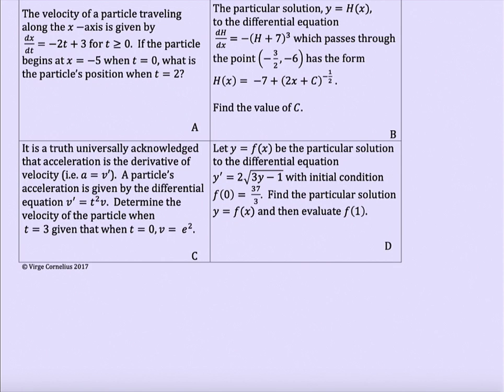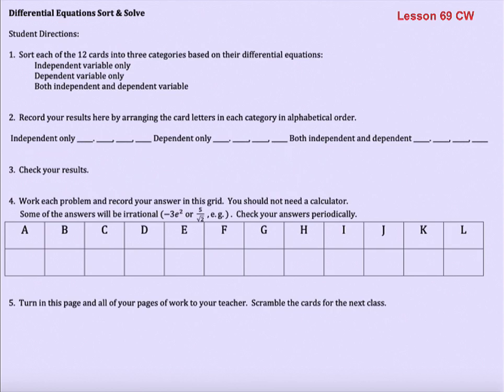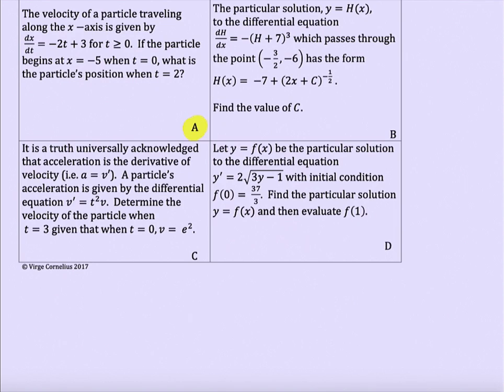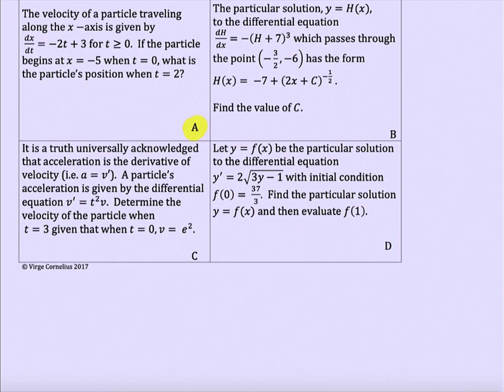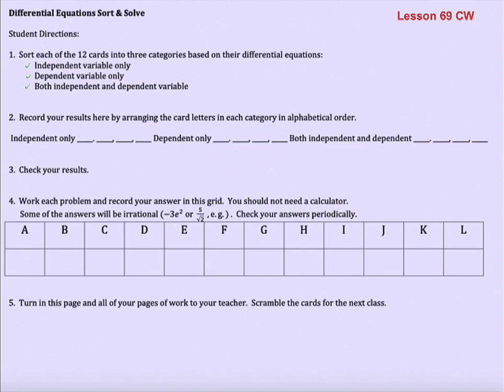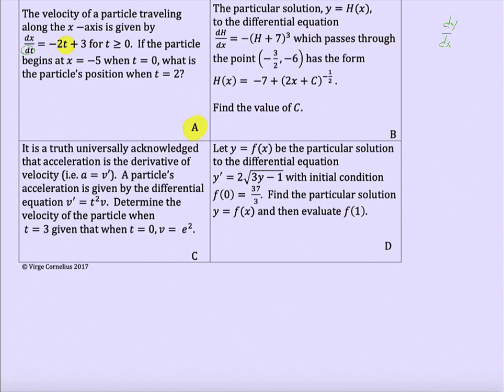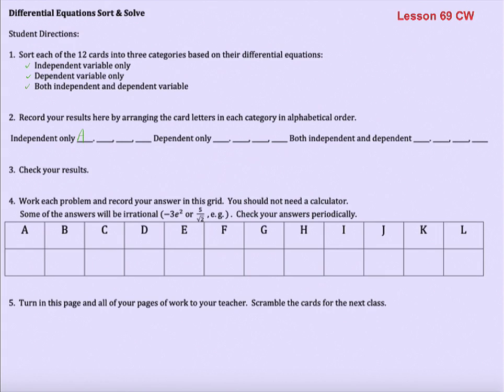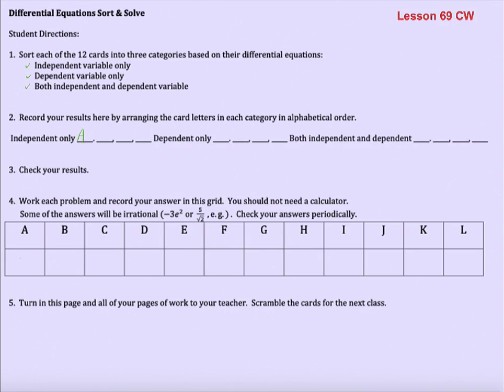Lesson 69 CW explanation